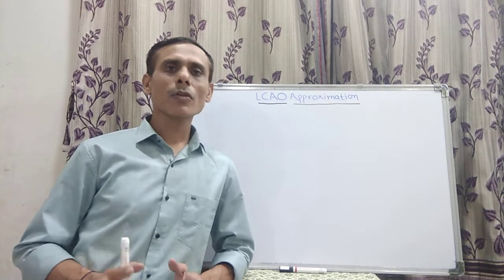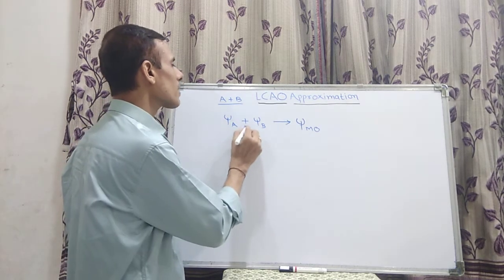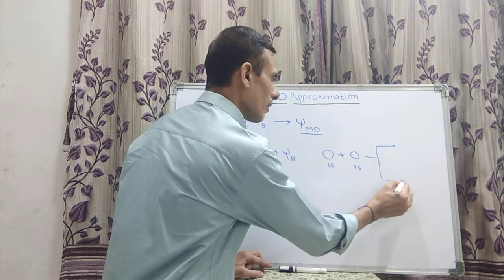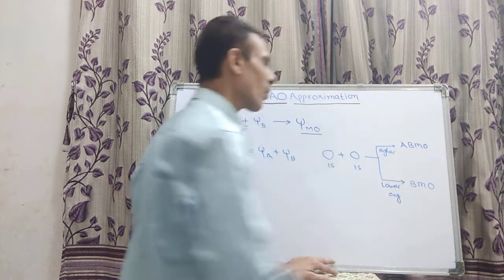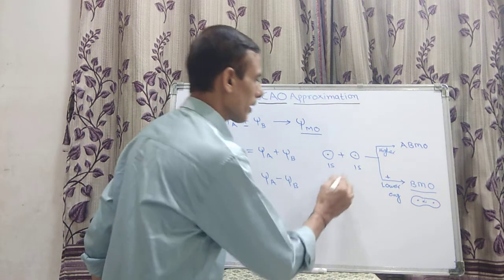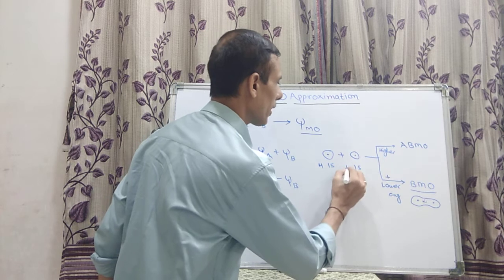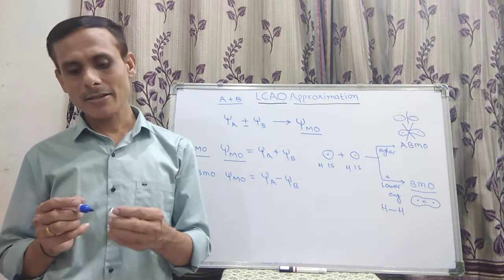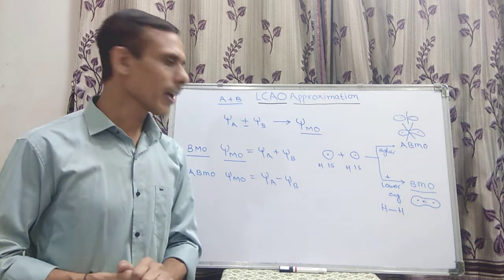LCAO Approximation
B SC. III